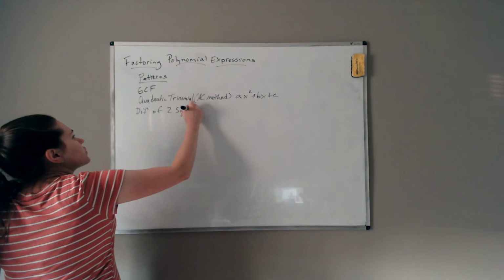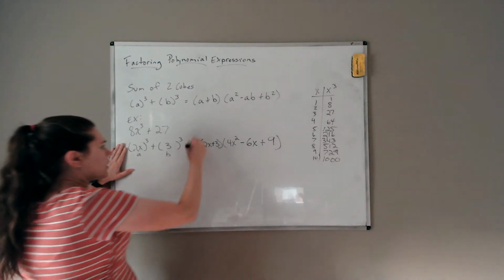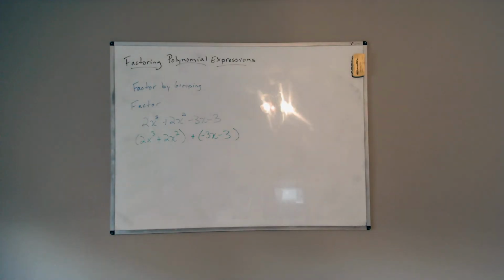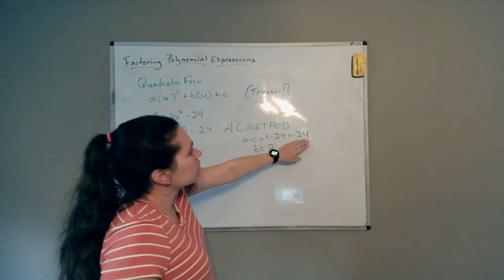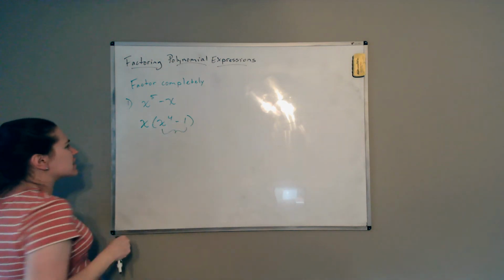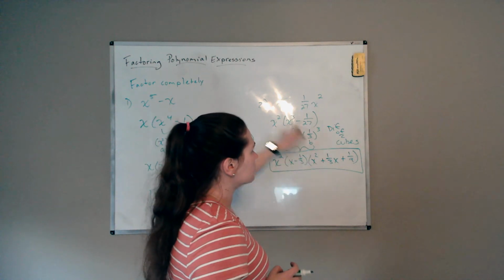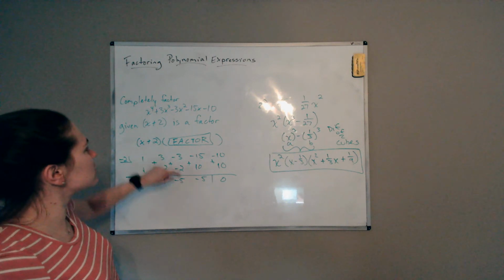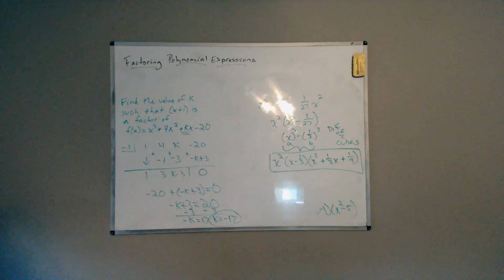factoring polynomial expressions